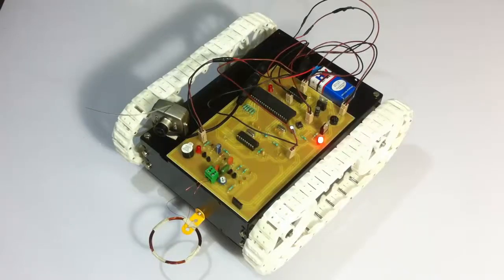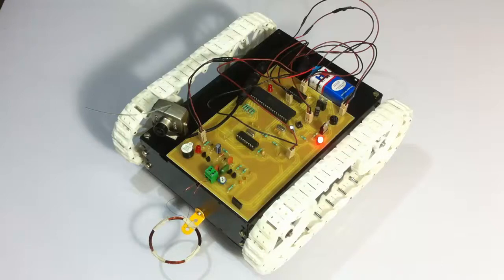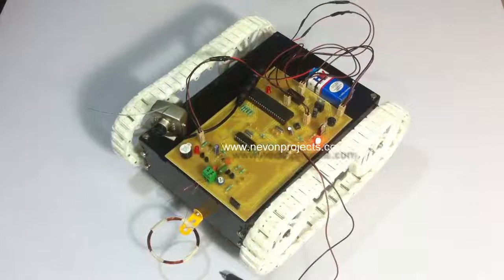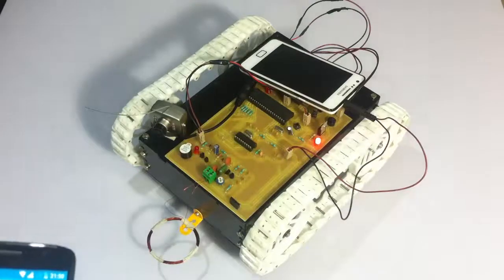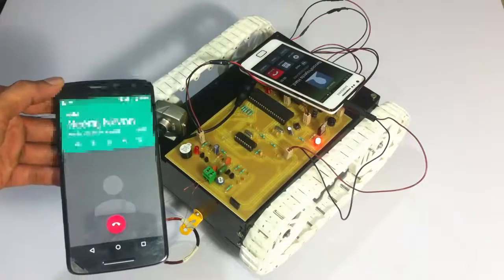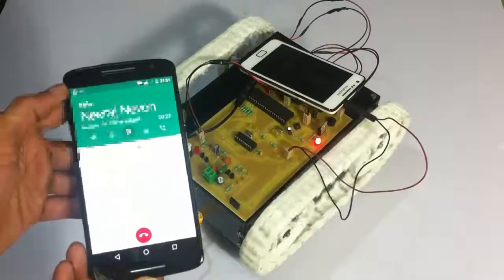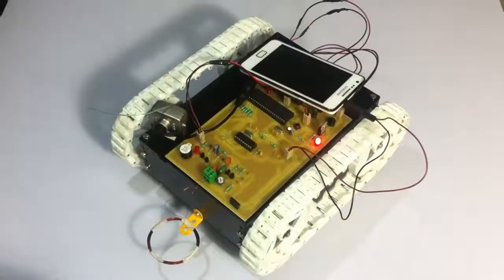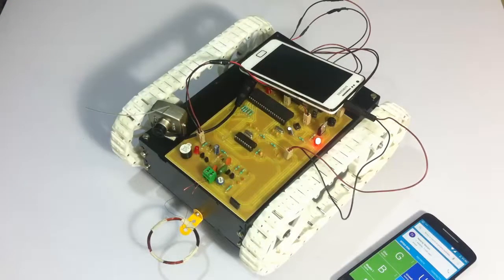Long Range Spy Robot with Metal Detection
A long range spy robot that detects metals. This robot can be controlled over very long/unlimited distances and can also be used to detect mines along with night vision camera.